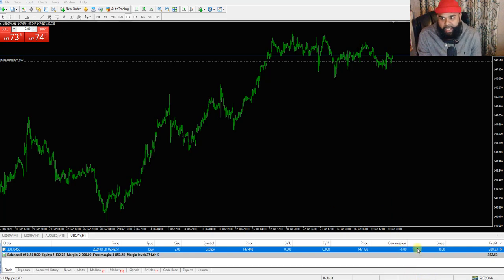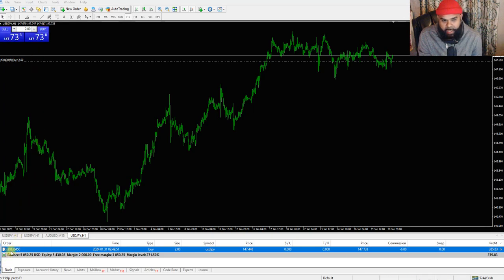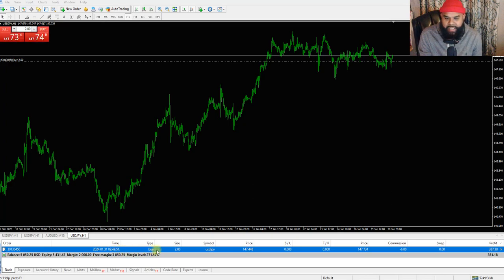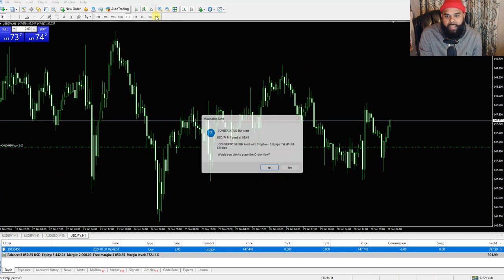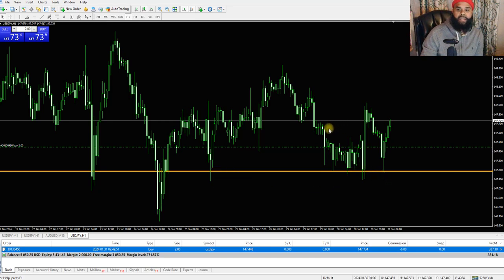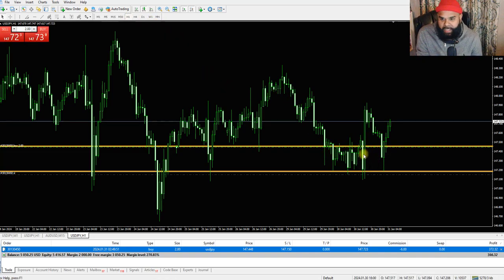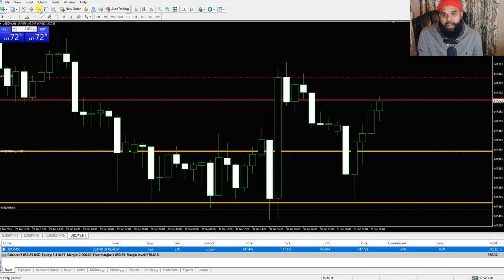Forex Trading Tutorial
I have created a video tutorial that provides guidance on navigating the fundamental aspects of the forex terminal. I sincerely hope that you find it enjoyable and informative.